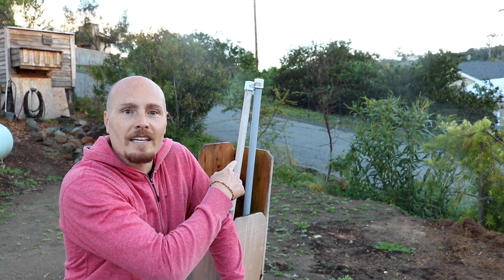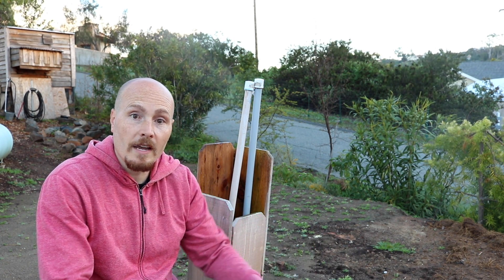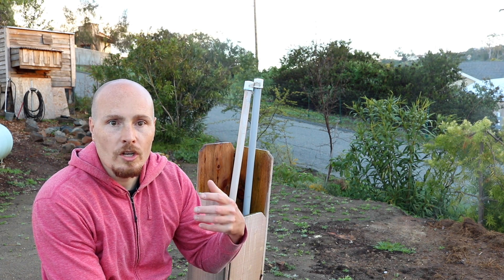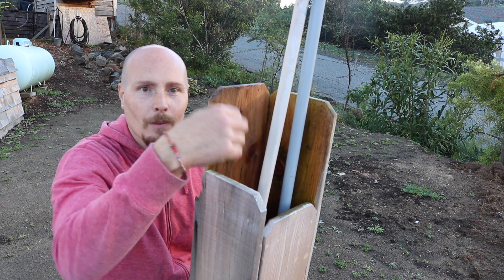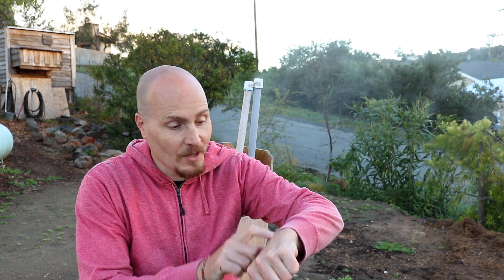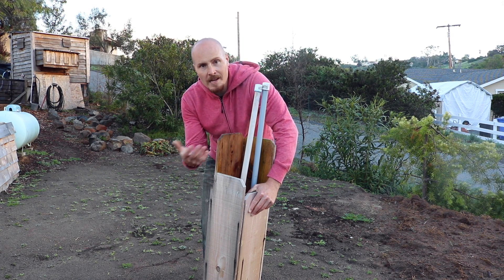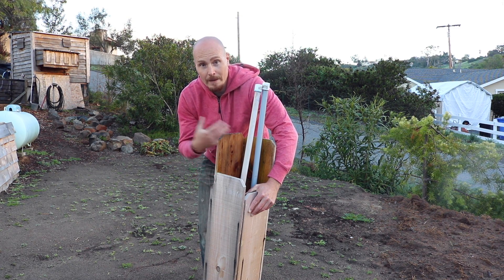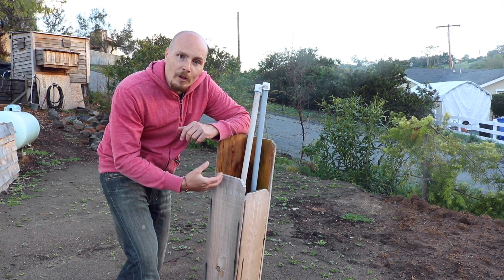THE COMPOST POWERED CHIMNEY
There's a lot cooking under this fill pile.  The lower layer of the pile is breaking down creating heat and this steam.